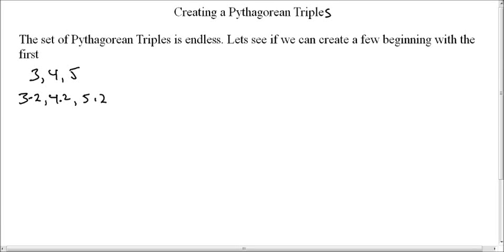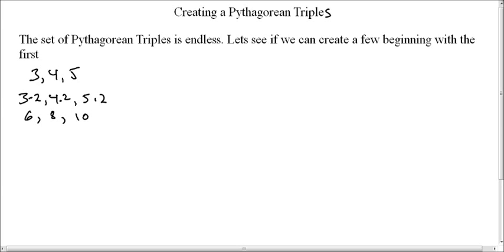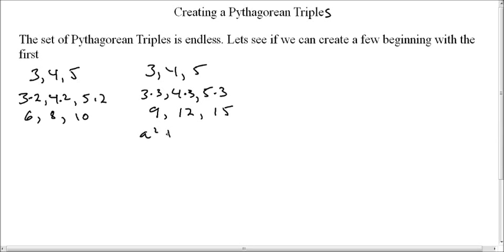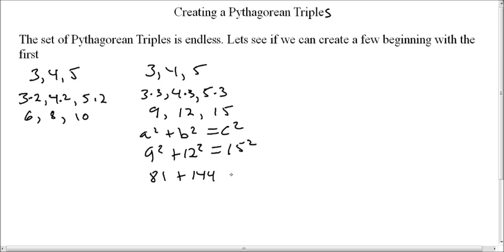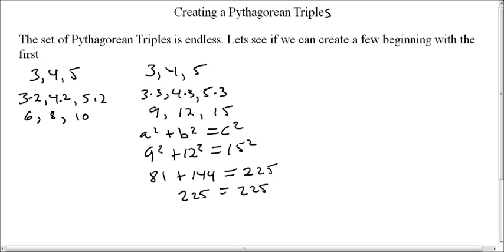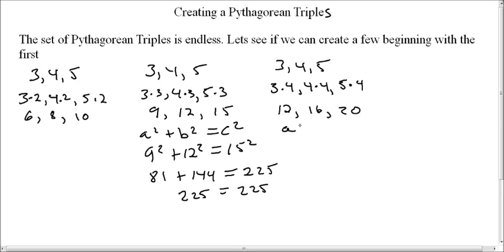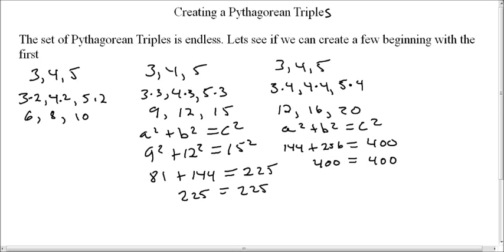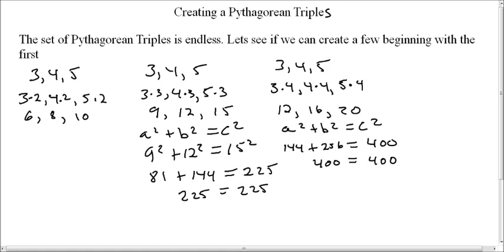Creating Pythagorean Triples